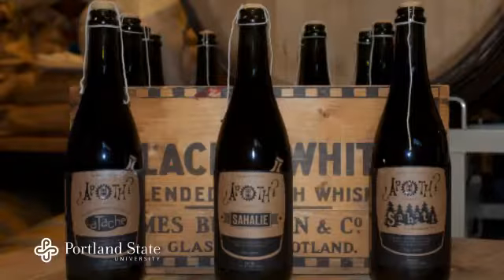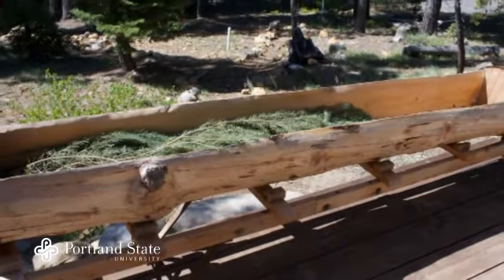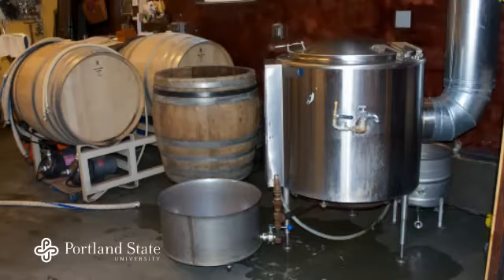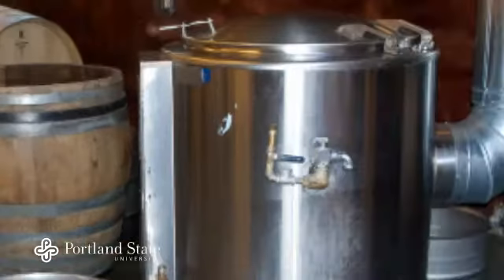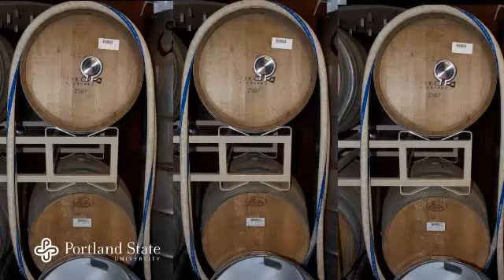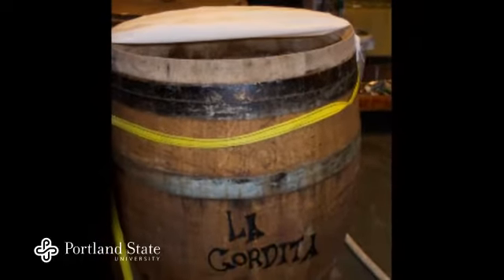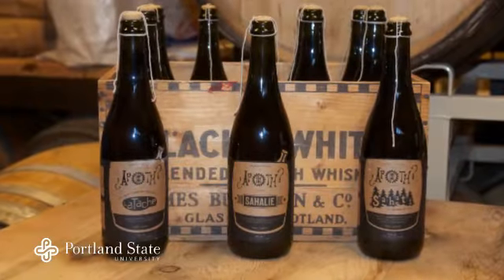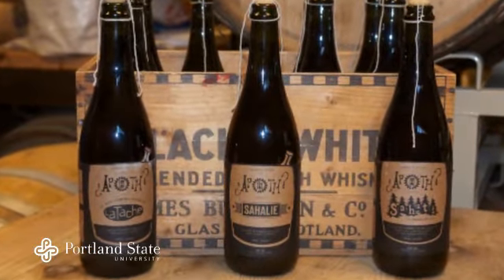Business of Craft Brewing Interview at The Ale Apothecary with Paul Arney